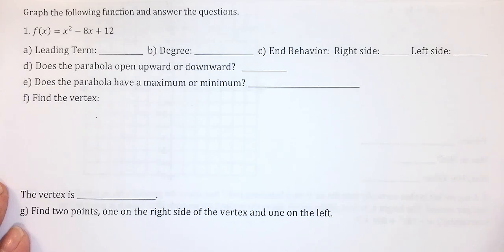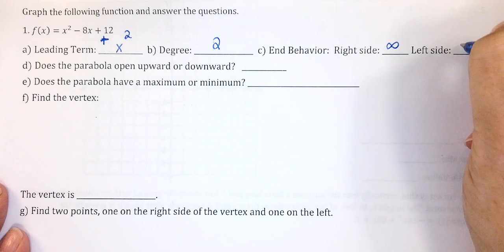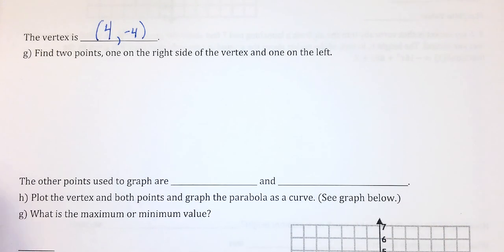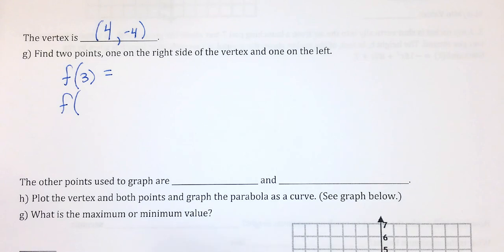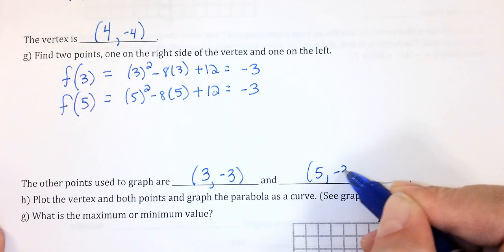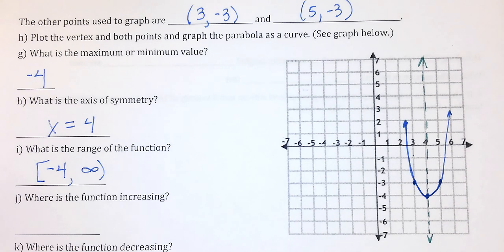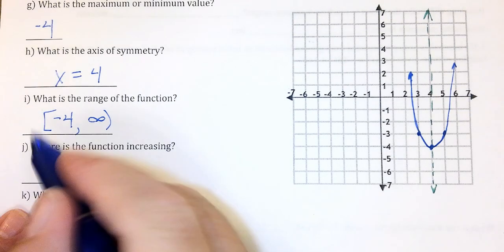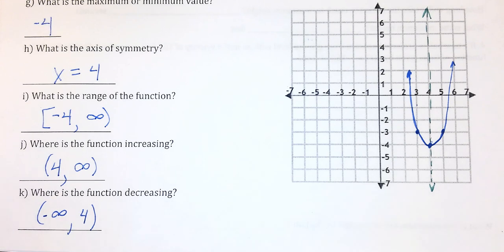Graphing a Quadratic Function Parabola